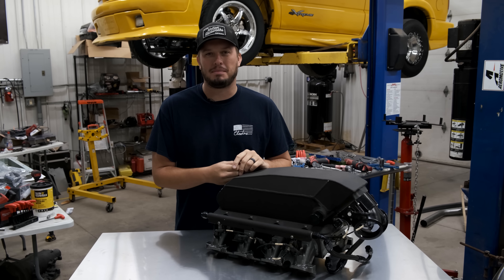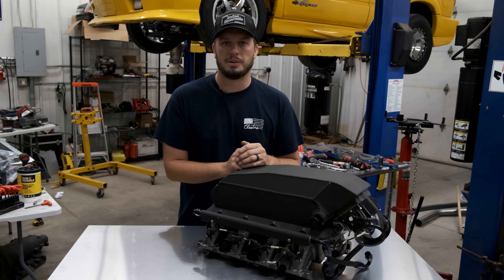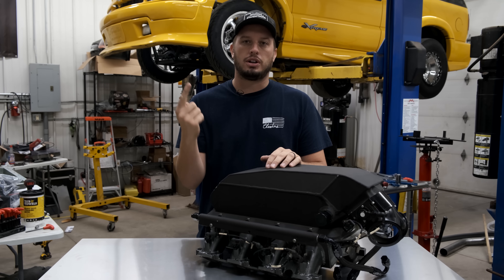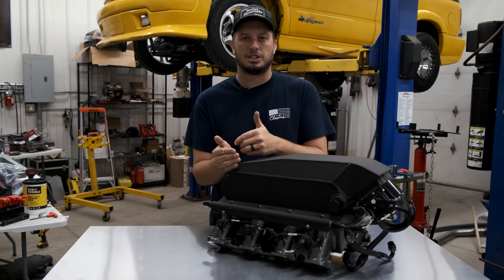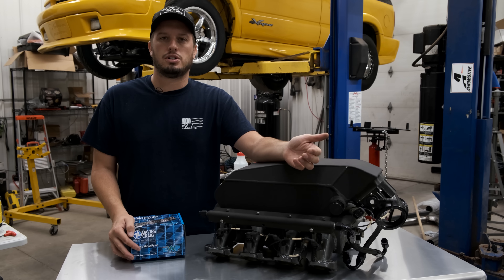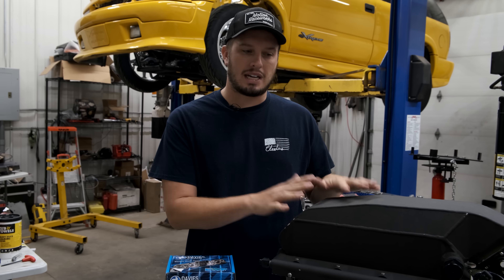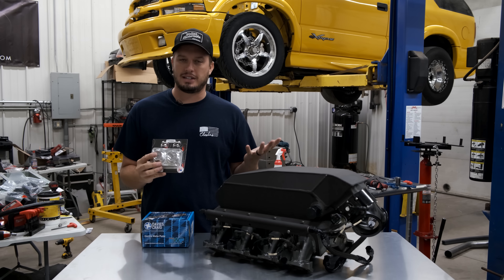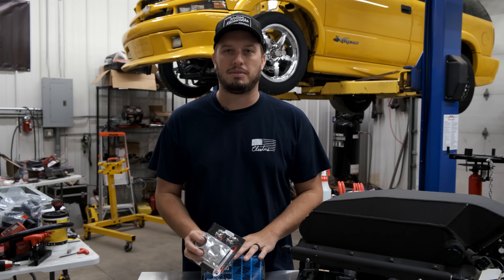Air to Water Intercoolers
In this Tech Tip Tuesday, Doug talks about Air to Water Intercoolers.